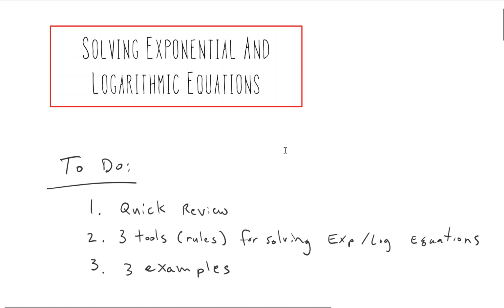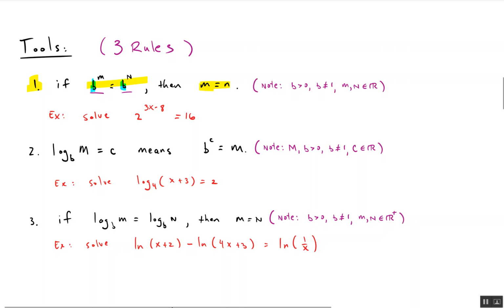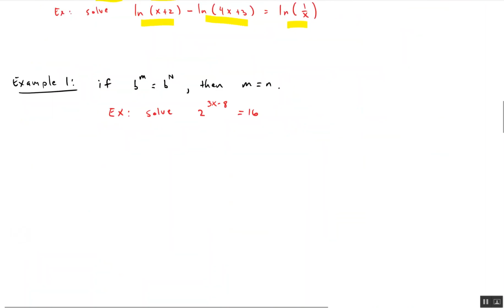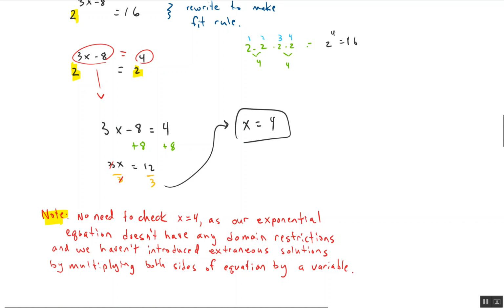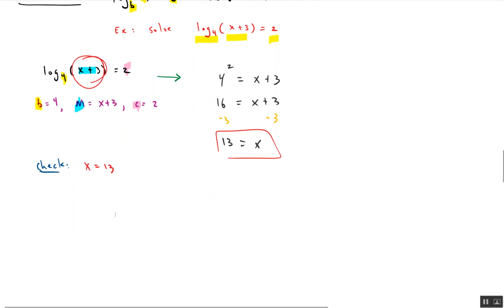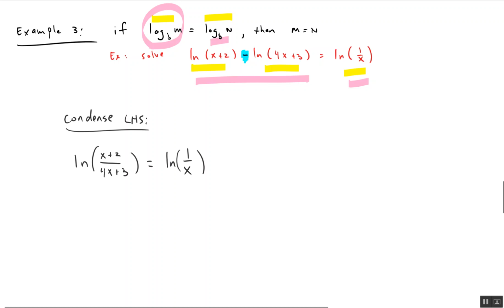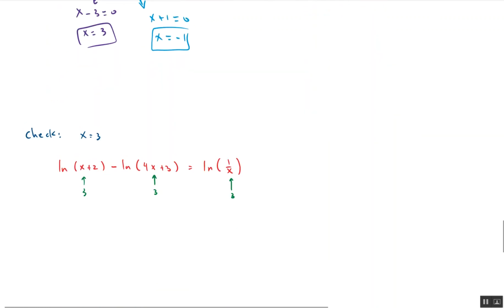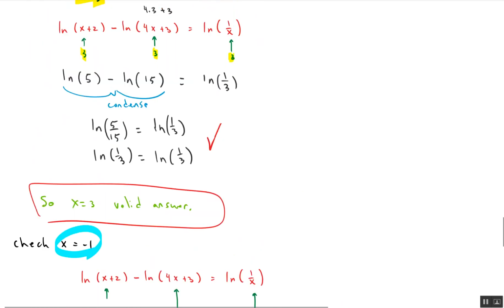Algebra: 3 Rules for Solving Exponential and Logarithmic Equations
This video gives 3 easy rules to help solve exponential and logarithmic equations. These 3 rules are super helpful tricks that make solving exponential and logarithmic equations much easier. An example problem is given and solved for each of the 3 rules.